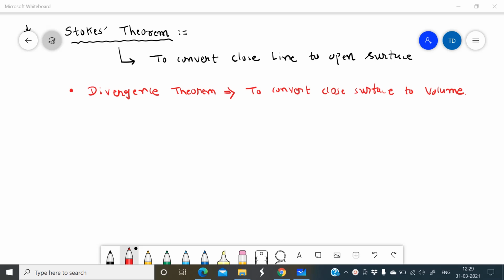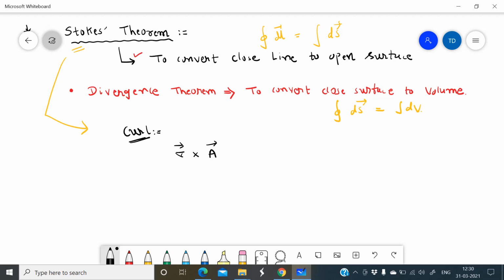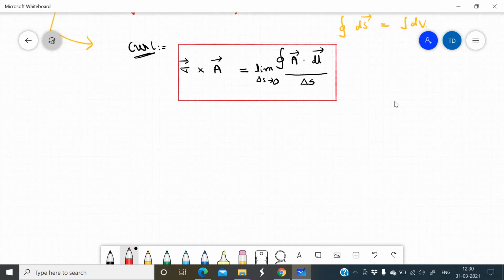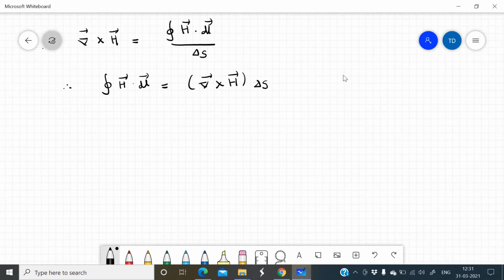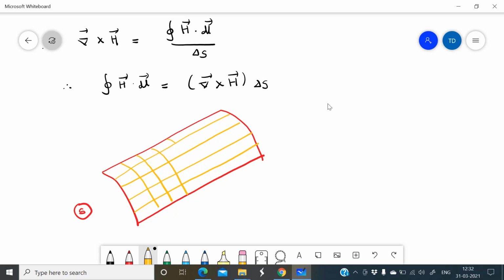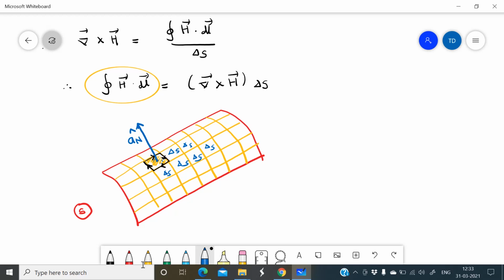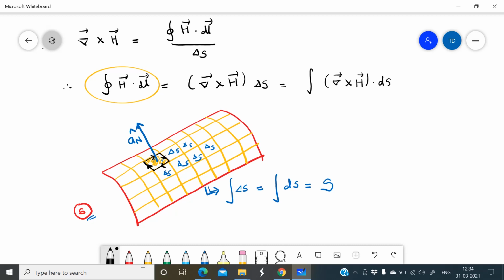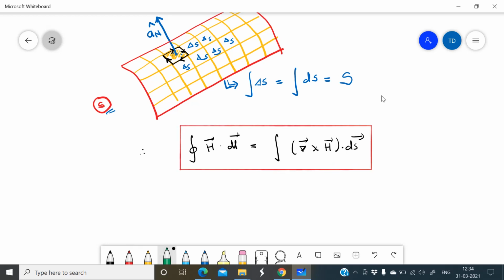Chap:2 Topic: Stoke's Theorem.